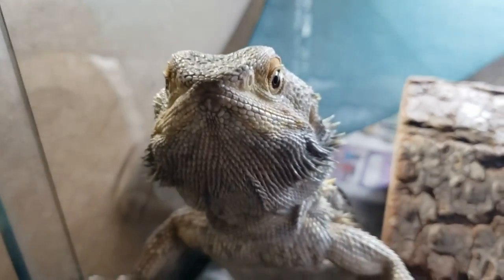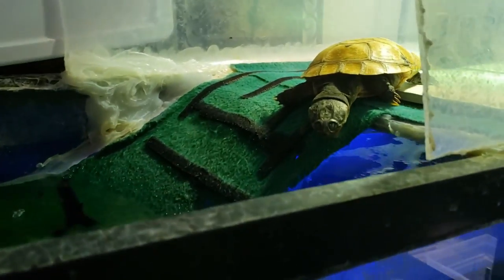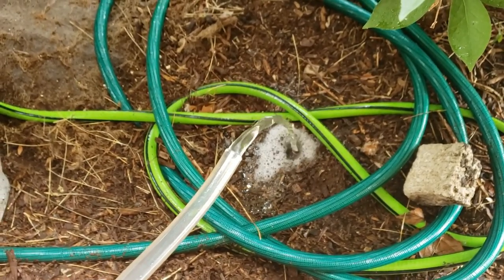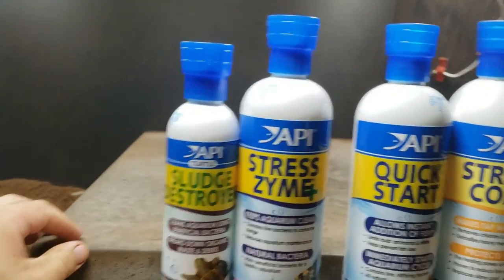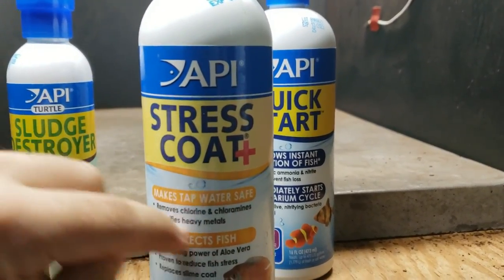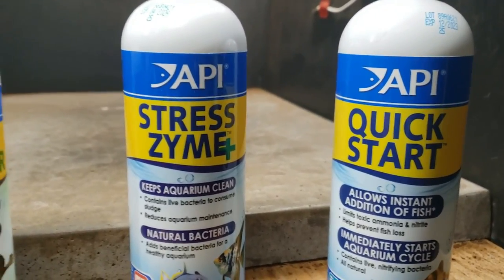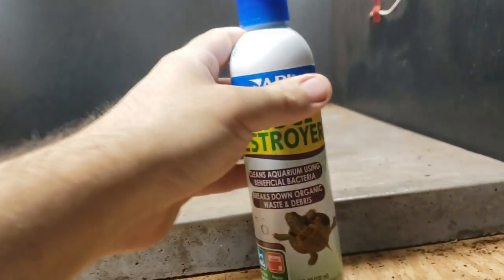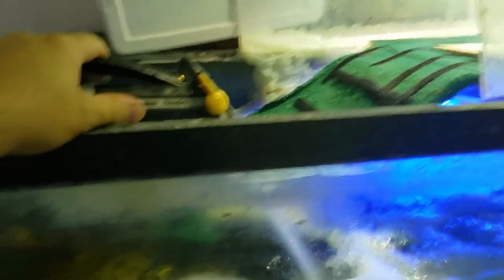TIME TO CLEAN THE TURTLE TANK!!! BILLIONS OF LIVE BACTERIA